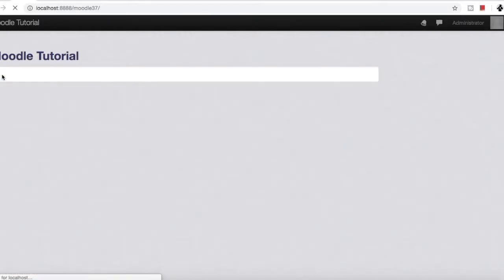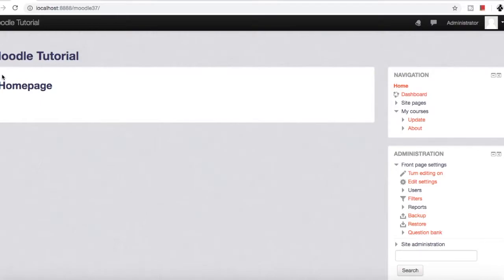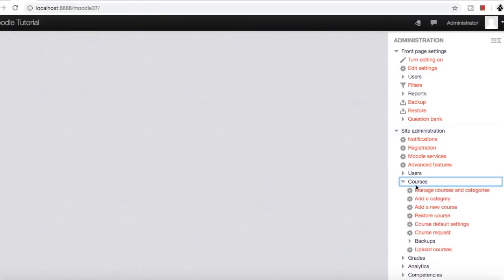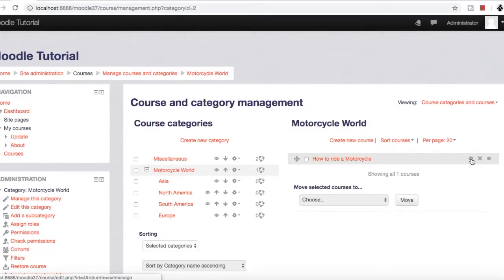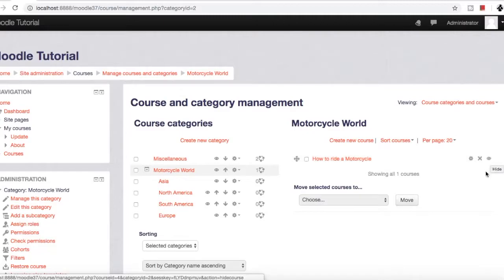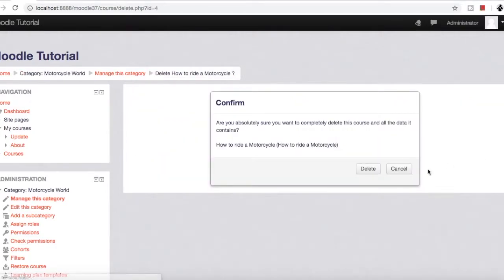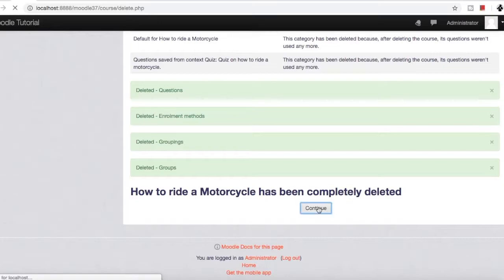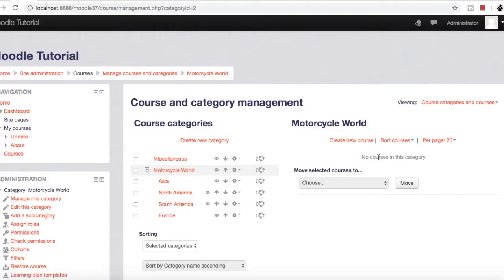How to Hide or Delete a Course in Moodle as an Admin Tutorial 9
How to Hide or Delete a Course in Moodle as an Admin

Your support helps make more videos. Thank you!
Sorting courses

Deleting a course

Teachers cannot delete courses. Managers (i.e. users with a role for which the capability moodle/course:delete is allowed) can delete courses and course creators can delete courses they have created themselves, but only within 24 hours of creating the course. This is so that courses created by mistake may be deleted without needing to ask an administrator.

Administrators can always delete courses.

To delete a course (as an admin or manager):

From the Site administration link, click Courses and select Manage courses and categories
Click the course's category and click the course in the screen on the right.
Click the Delete link.

Deleting a course
You can delete multiple courses by:

Creating a new (temporary) category. You can name it "To be deleted".
Select and move the "About to be deleted" courses to that category "To be deleted".
Delete the category "To be deleted" and choose "Delete ALL - cannot be undone".
There is no user interface for course creators to delete courses they have created; however they can do so by editing the URL of the course replacing 'view' with 'delete'.